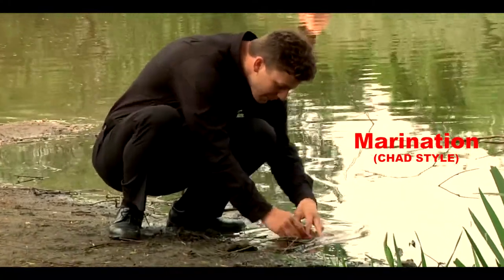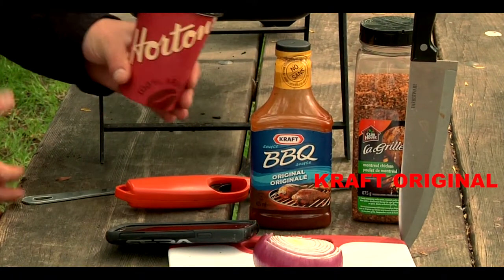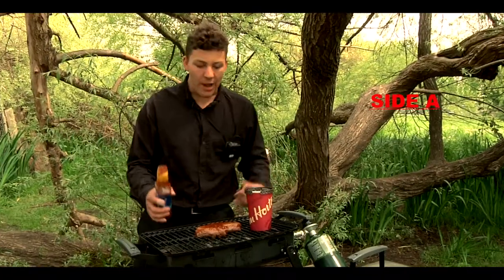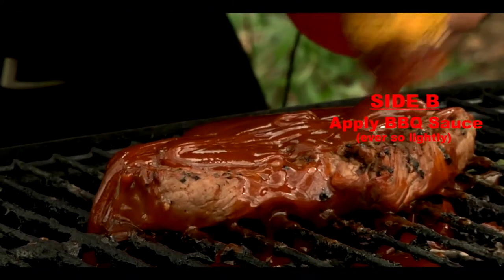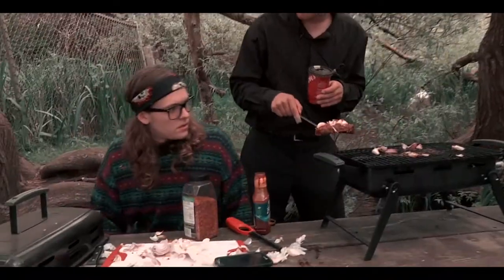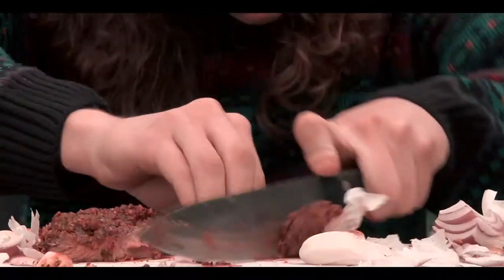CHAD JOHNSON BARBEQUE BEAUTIES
World renowned chef and celebrity douchebag Chad Johnson displays his grilling abilities on his new cooker show "Barbeque Beauties."

Featuring Special Guest Berry Cranford